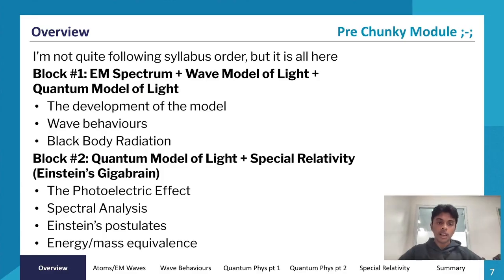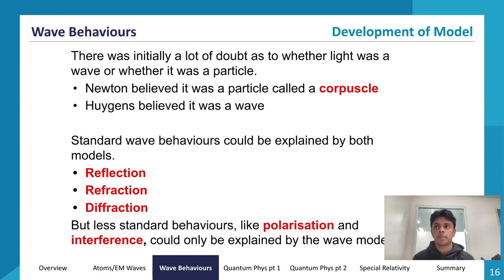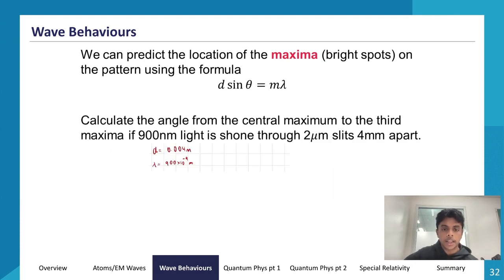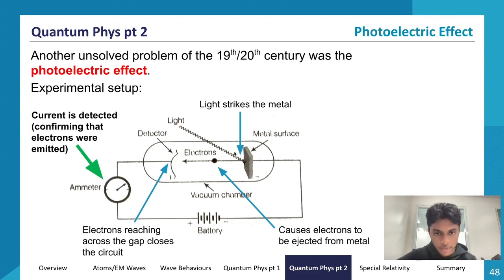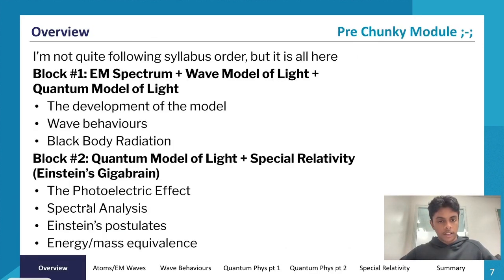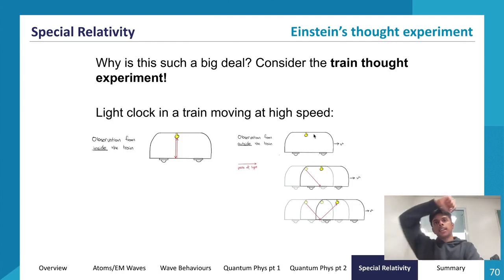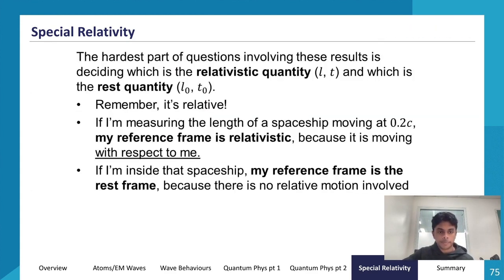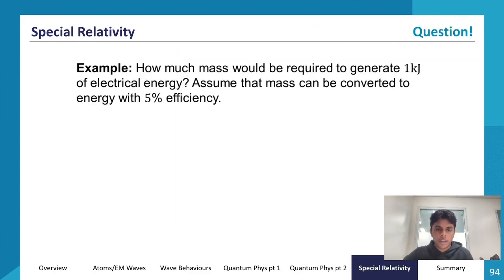HSC Year 12 Physics Module 7 Lecture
All the content you need to revise for HSC Year 12 Physics, delivered by an expert presenter from our April Lectures.